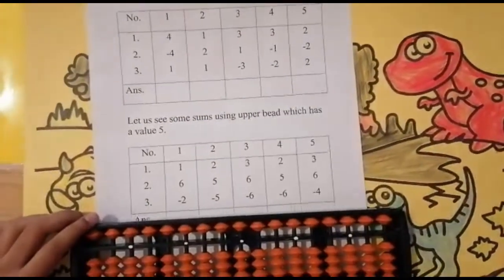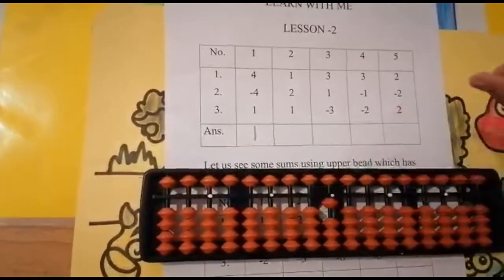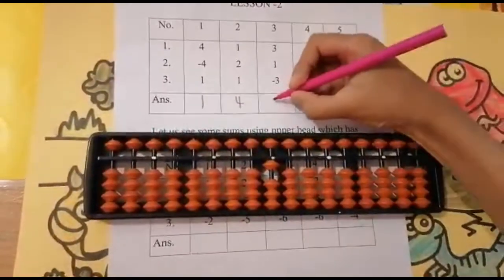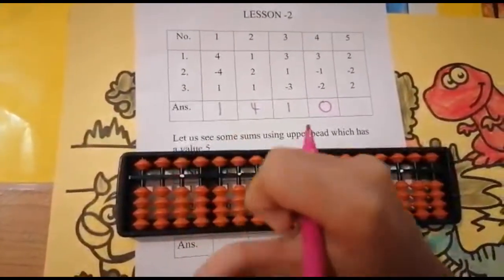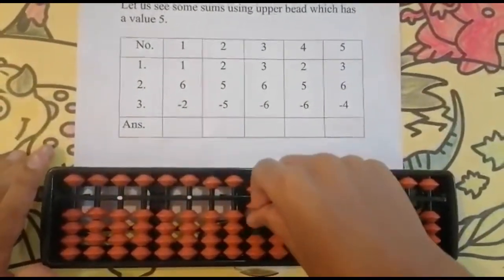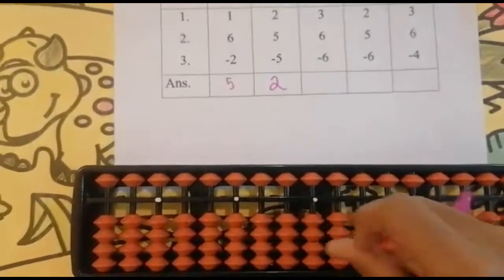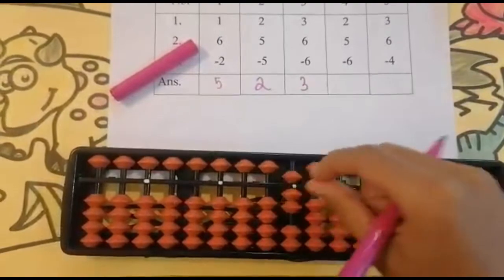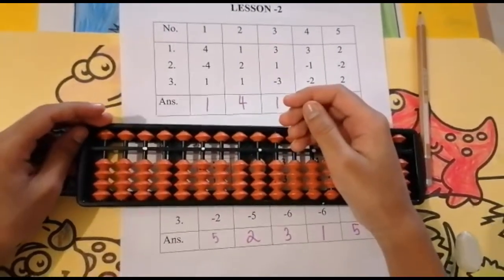Lesson 2 - Sums using Lower Bead using Abacus Tool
# Learn With Me Jay

This video helps to do maths sums quickly. I have explained the sums using lower bead, in upcoming videos we will use both lower and also the upper bead. once we cover the basic concept we will start doing the sums in air.